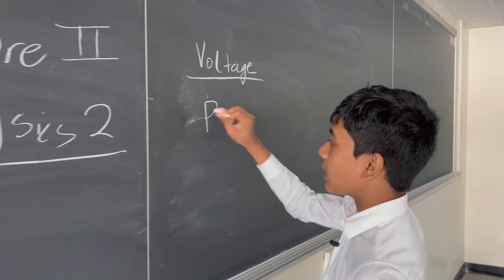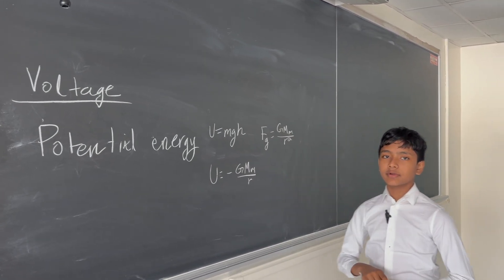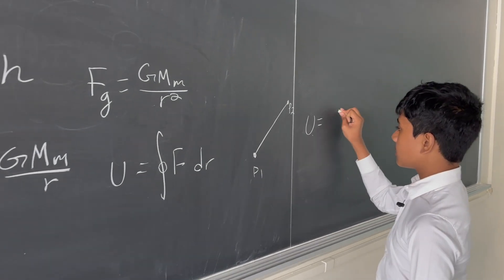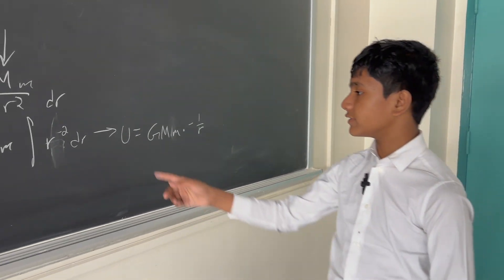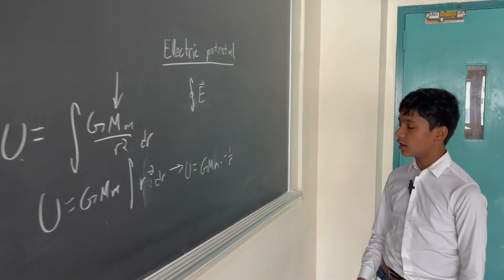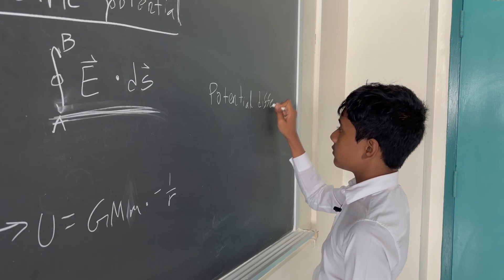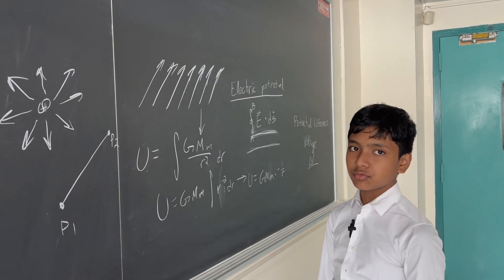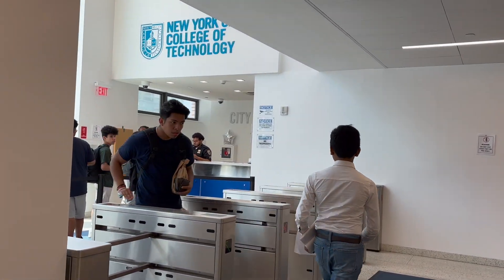Physics 2 | Voltage | City Tech